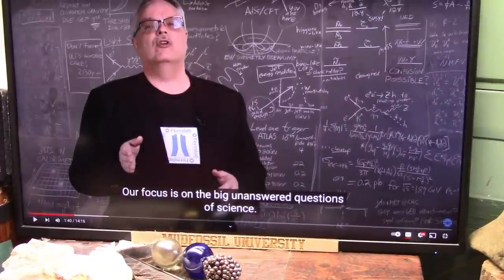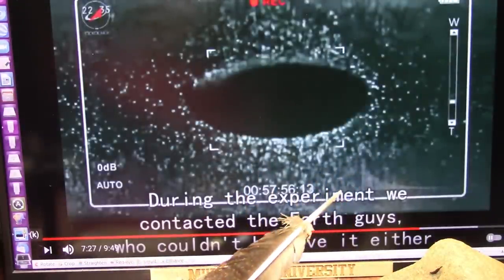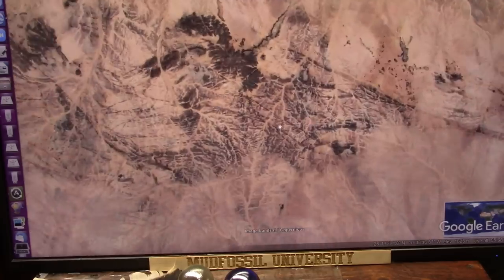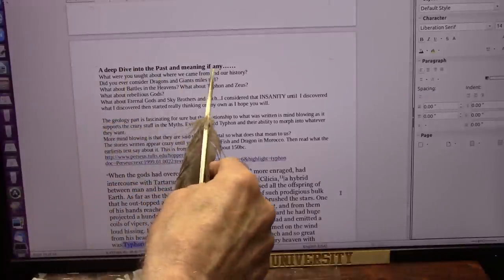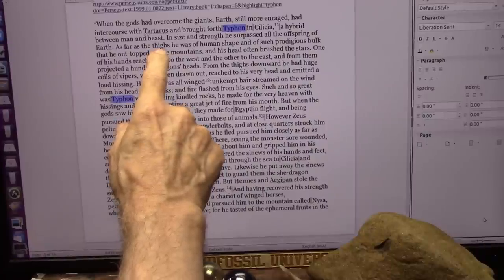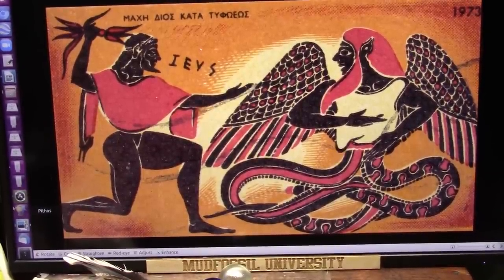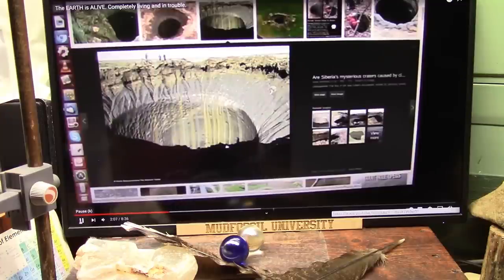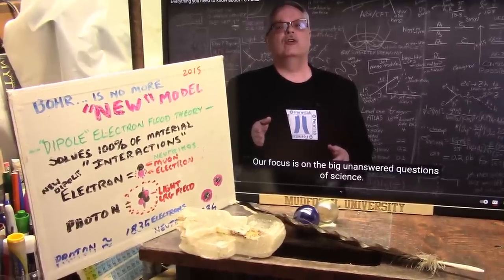Science vs Giants vs God vs Dragons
Every culture on Earth had the same stories on Giants and Dragons.
Consider this...you will die 100% guaranteed. What then...anything?...have you questioned this eventuality and at least thought it over since mudfossils shows these ancient texts were at least worthy of review. I have and I agree with Jesus.
Nag Hammadi Texts. "These are the secret sayings which the living Jesus spoke and which Didymos Judas Thomas wrote down.
(1) And he said, "Whoever finds the interpretation of these sayings will not experience death."
(2) Jesus said, "Let him who seeks continue seeking until he finds. When he finds, he will become troubled. When he becomes troubled, he will be astonished, and he will rule over the All."